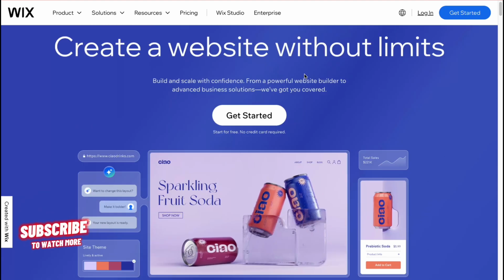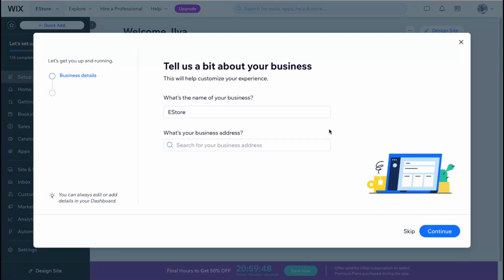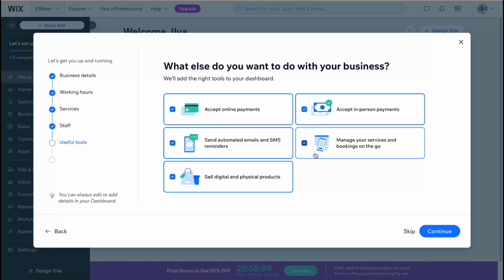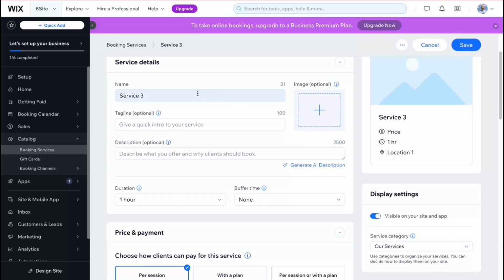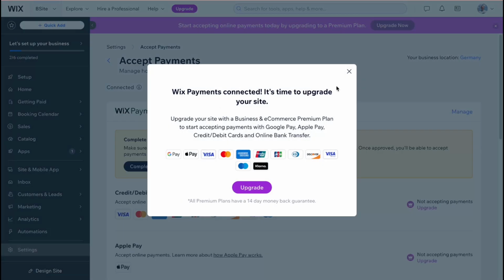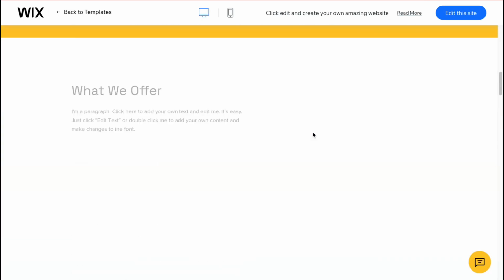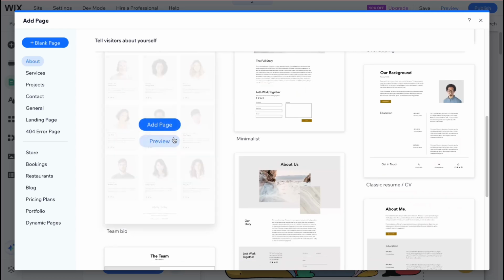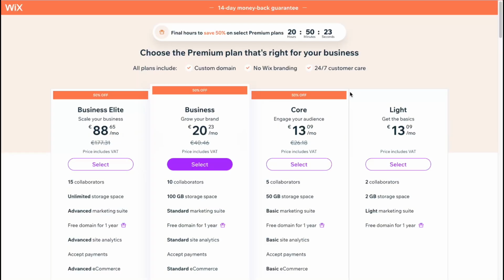Business Website on Wix in 10min - How To Create Business Website on Wix Complete Tutorial